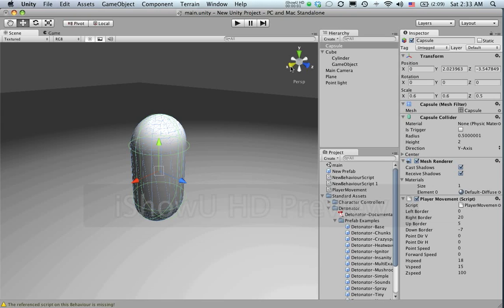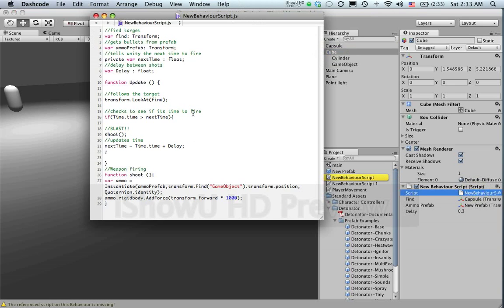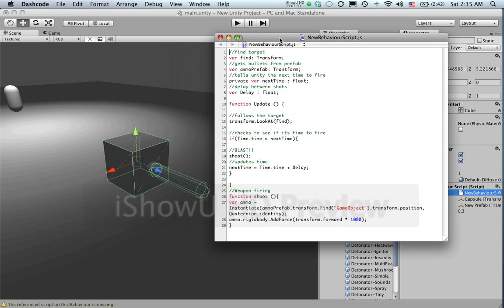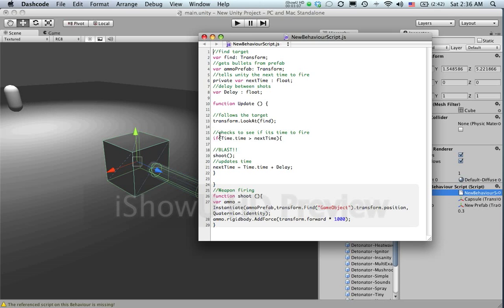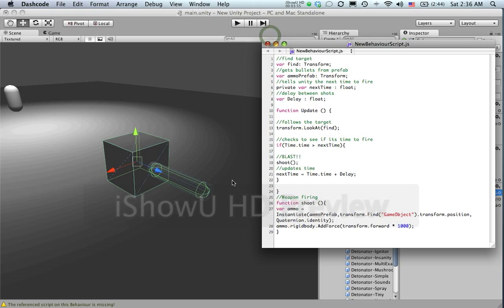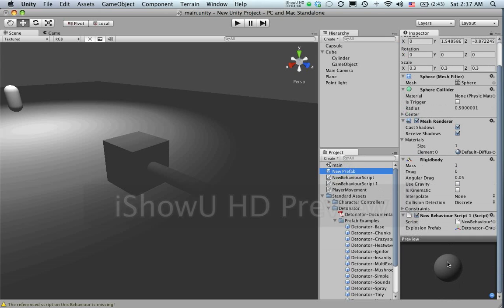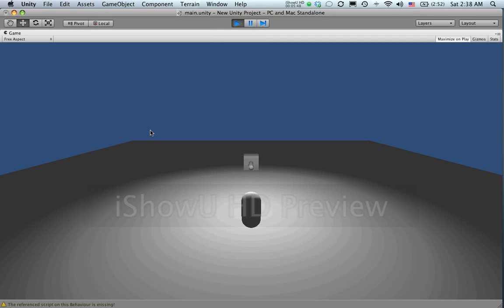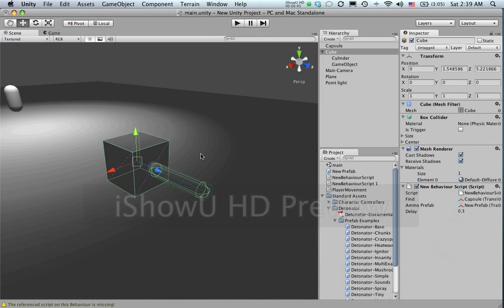Unity tutorial on Turrets